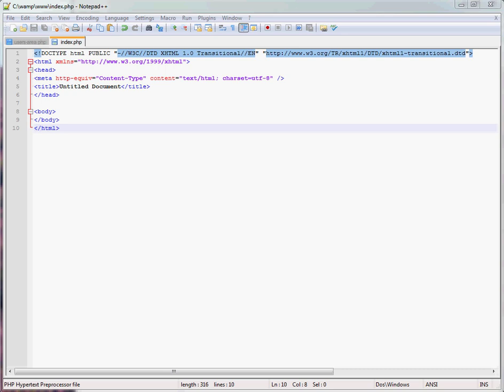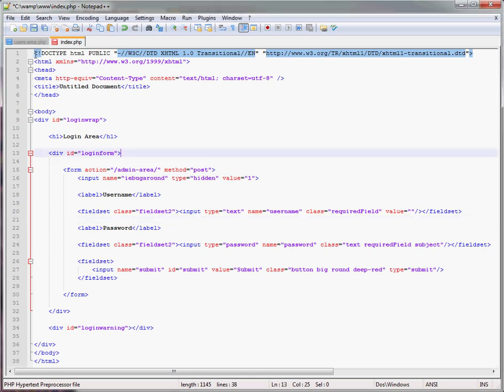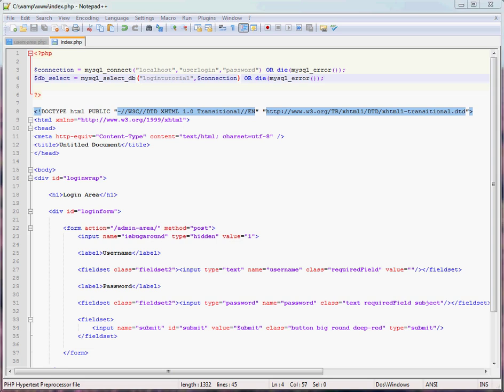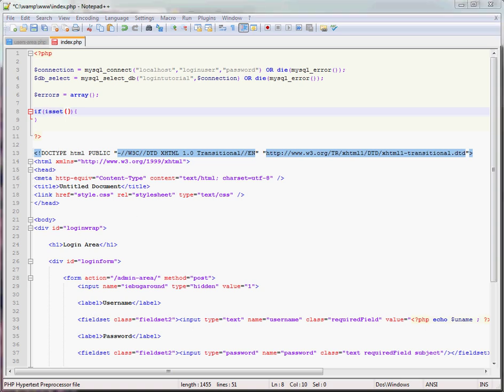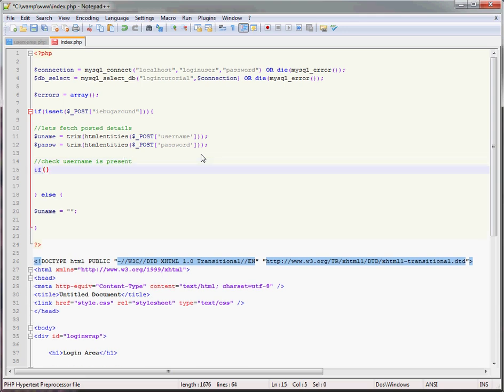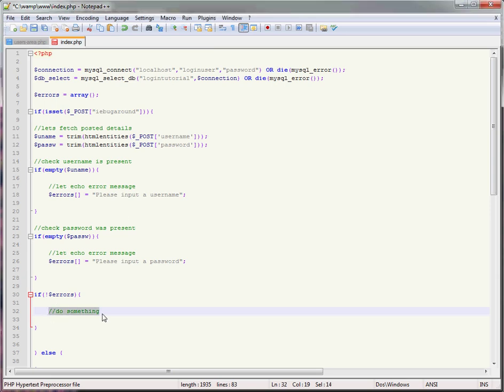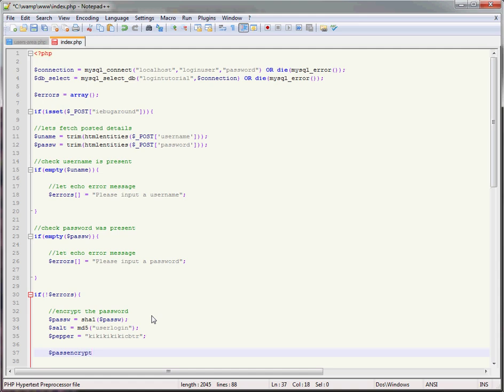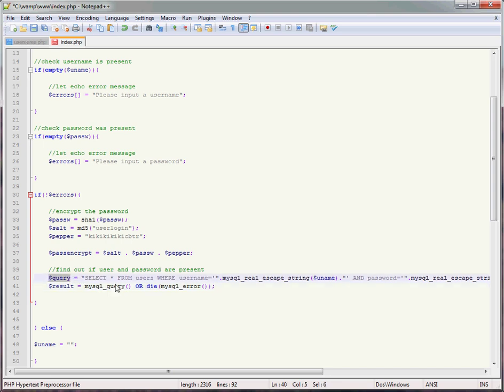How To Create A Secure Login System In Php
Learn how to create a secure login system using salt and pepper technique and using sha1 and md5 encryption in this great step by step Php Tutorial

You can download the files by going to

and scrolling down to the bottom of the page where this link is!